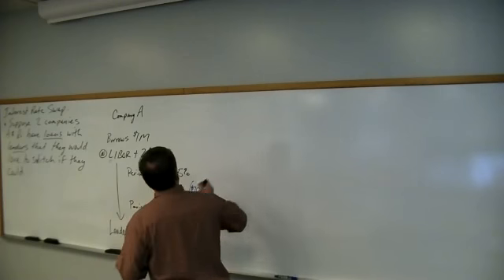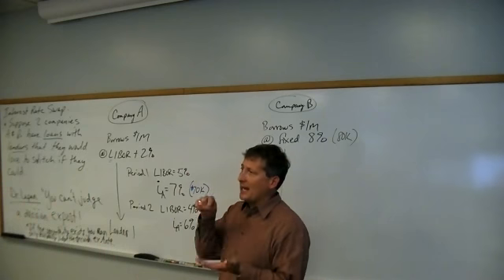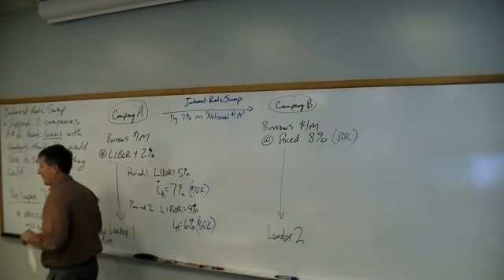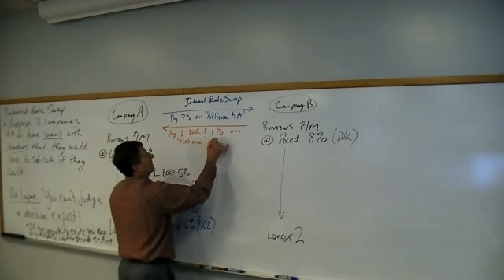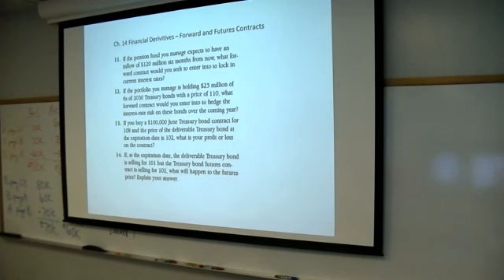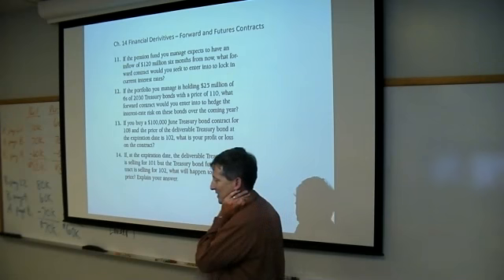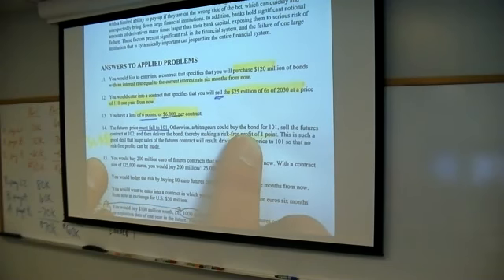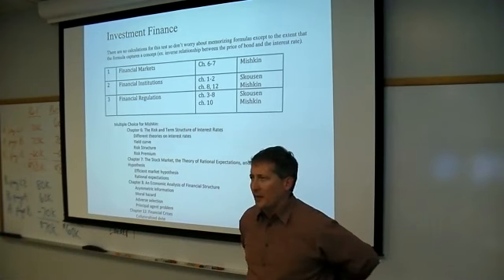Investment Finance S17 14